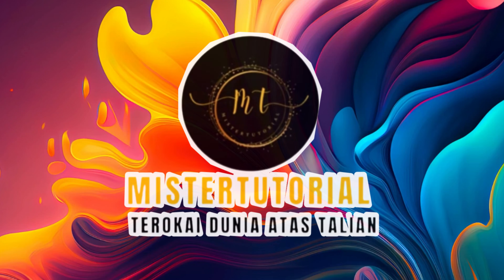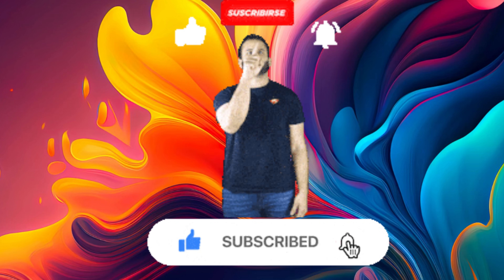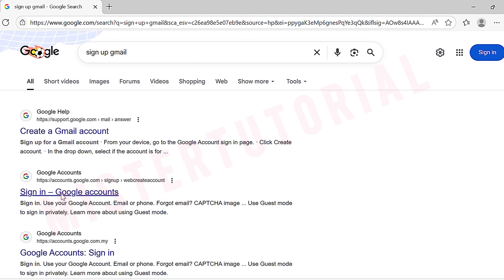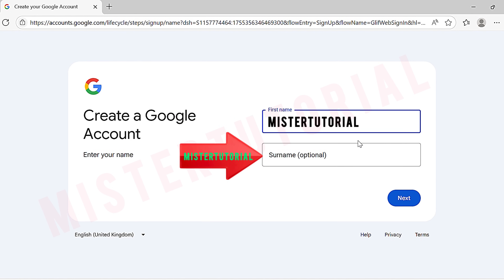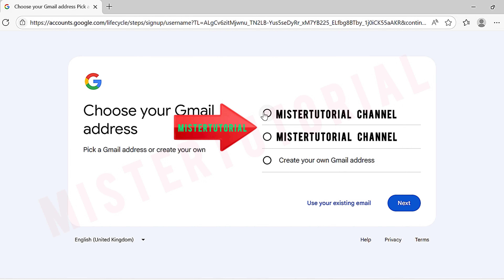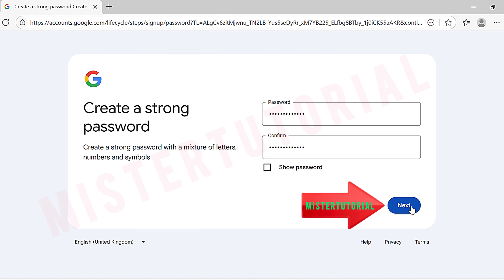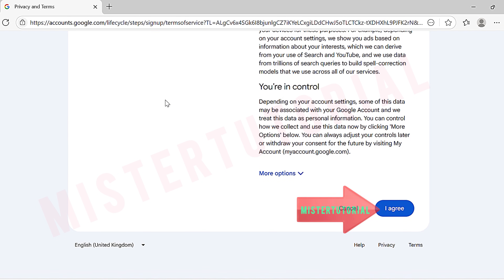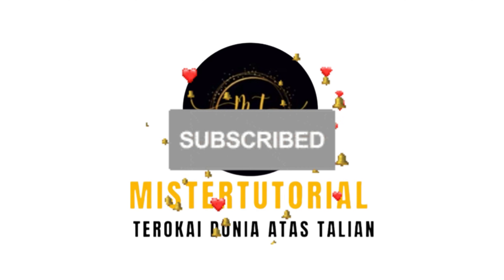How to Create Gmail Account Without Phone Number 2025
In this video, I’ll show you step by step how to create a Gmail account without phone number in 2025. Many people face issues when signing up for a new Google account because it asks for mobile number verification. Don’t worry — this tutorial will guide you on how to sign up Gmail without phone number easily.

✅ What you’ll learn in this video:
 • How to create Gmail account without verification
 • Step by step Gmail sign up tutorial 2025
 • Google account registration without mobile number

This method works for anyone who wants a new Gmail account but doesn’t want to use their phone number.